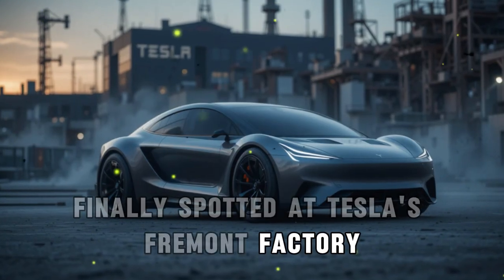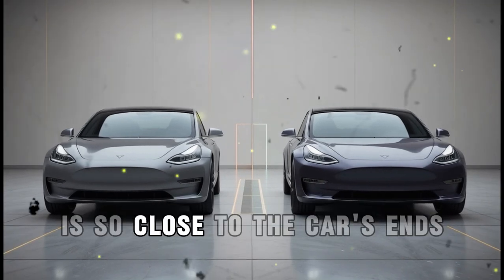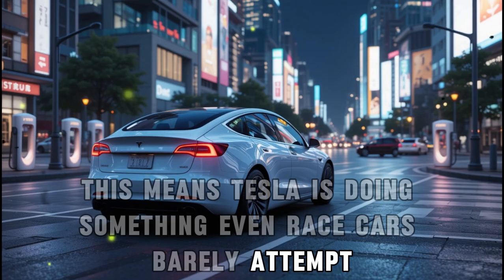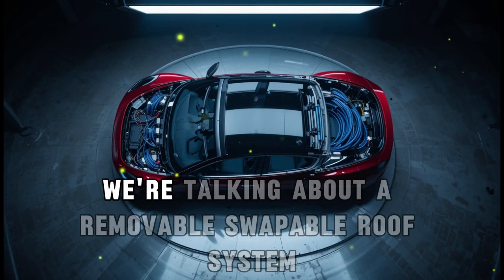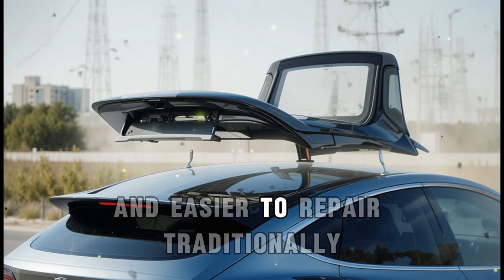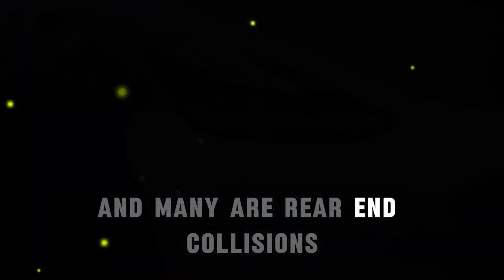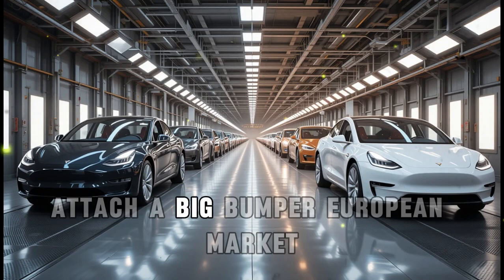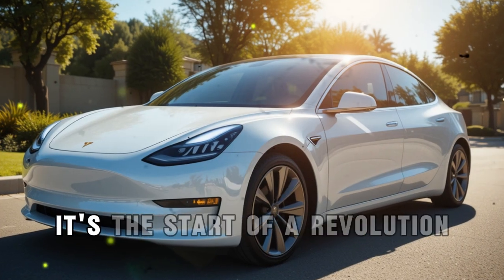Elon Musk’s Tesla Model 2 Just Leaked – You Won’t Believe What’s Inside!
Description:
Tesla's most affordable electric car might be closer than we think as Elon Musk’s 2026 Tesla Model 2 has just been spotted at the Fremont factory in what could be the biggest leak in Tesla history This in-depth video dives deep into what’s actually inside this futuristic prototype and why it’s not just a car but a complete revolution in design and manufacturing With game-changing features like giga casting integrated suspension modular roof architecture and a never-before-seen rear panel strategy the Tesla Model 2 may completely disrupt how electric vehicles are built repaired and upgraded Discover how Tesla is silently rewriting the EV playbook with insane efficiency reduced production costs and new features that legacy automakers and Chinese competitors simply can't match If you're a Tesla enthusiast a tech lover or just curious about where the future of electric mobility is heading this breakdown is something you can’t miss This video goes far beyond the surface of spy shots and media fluff giving you an exclusive deep-dive analysis that most channels won’t show Subscribe to EVolve Drive Hub to stay ahead with real insider EV content and future-focused engineering breakdowns